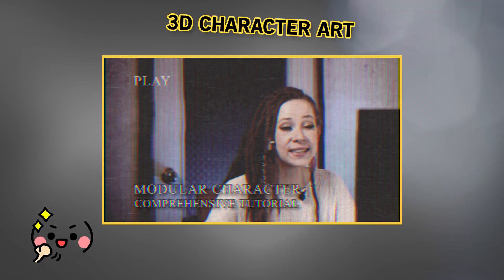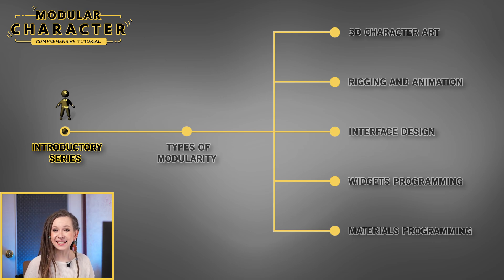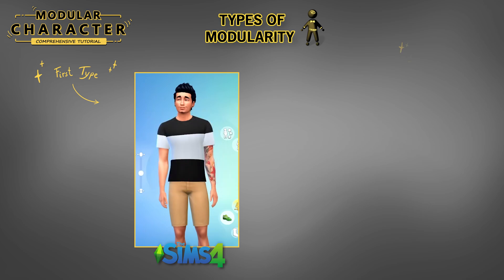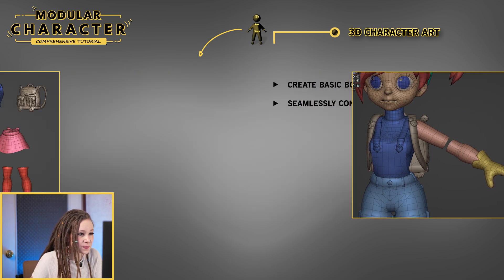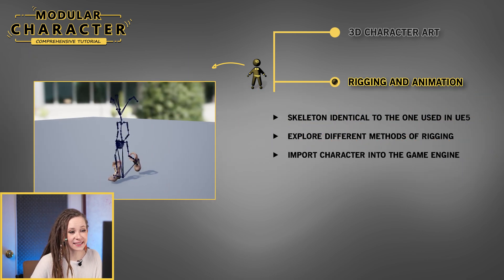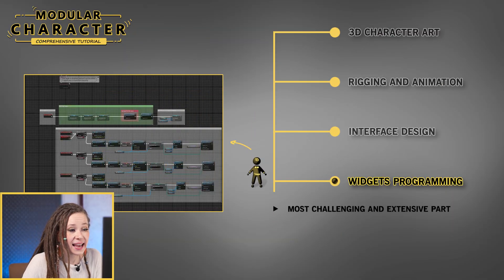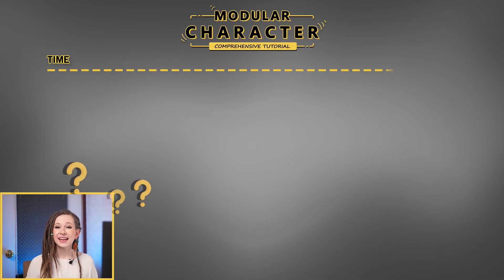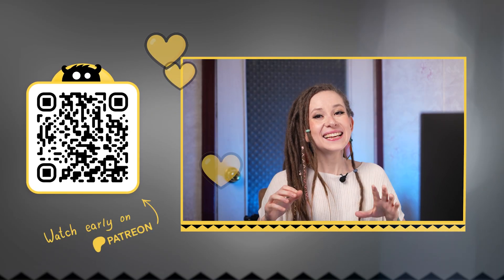Modular Character The Ultimate Guide (Outline). Level Up Your Game!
I'm thrilled to share a project I've been passionately working on for the past year. ✨ Welcome to my comprehensive YouTube tutorial series on creating modular characters! Whether you're a beginner or an experienced artist, this series will provide you with everything you need to know about bringing your characters to life. ❤️️

In this overview video, we'll cover the key topics that will form the foundation of Modular Character tutorial series:

◆ 3D Character Art (Sculpting, Retopology, Texturing)
◆ Rigging and Animation
◆ Interface Design
◆ Widgets Programming (UE5)
◆ Materials Programming (UE5)

We'll be using a range of powerful tools throughout the series:

◆ Modeling: Blender
◆ Texturing: Substance Painter
◆ Assembly and Integration: Unreal Engine 5 (UE5)

Whether you want to master the art of 3D modeling, learn how to rig and animate characters, or design interactive interfaces, this series has something for everyone.

Join me on this creative journey and unlock the secrets of modular character creation! Let's get started! 😃

⭐ Join my Patreon community to engage in fun challenges, watch my videos 3 days before they hit YouTube, access exclusive narrated video tutorials, and most importantly, get your hands on detailed project files! ⭐

0:00 Intro
0:06 Project Introduction: Modular Character Creation
0:30 Project Structure Outline
0:48 Two Types of Modularity Implementation
1:26 Types of Tasks:
1:37 3D Character Art
1:57 Rigging and Animation
2:33 Interface Design
2:50 Widgets Programming
3:08 Materials Programming
3:29 Video Release Schedule
4:02 Closure